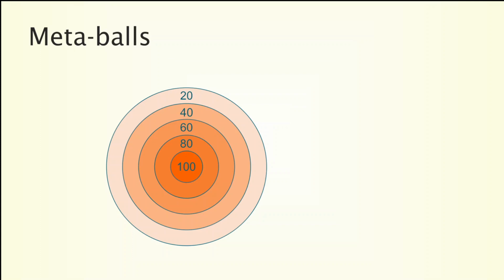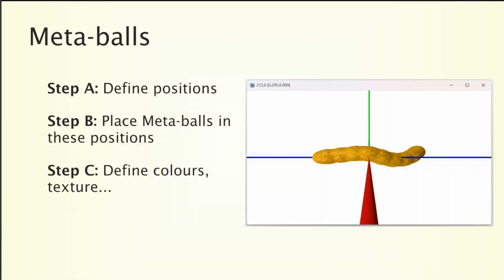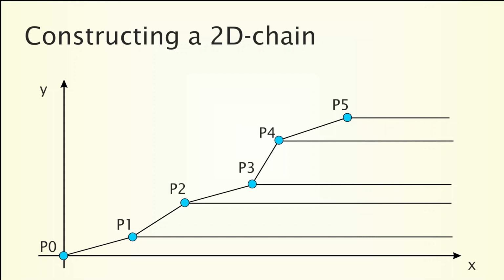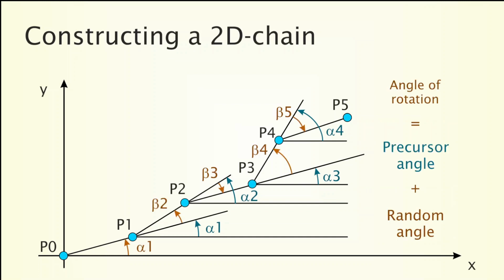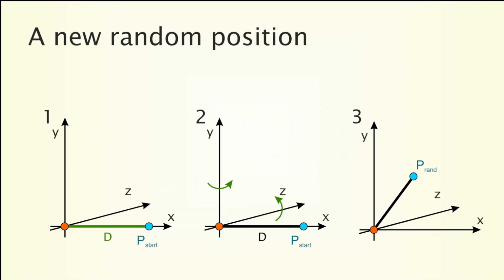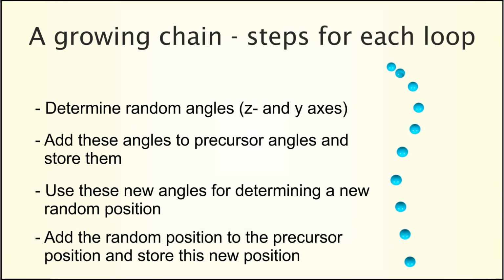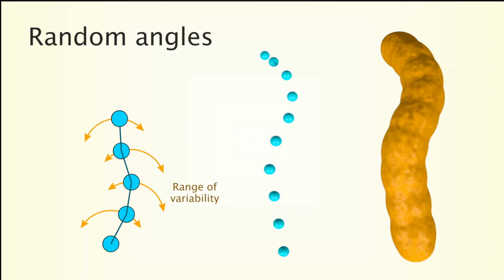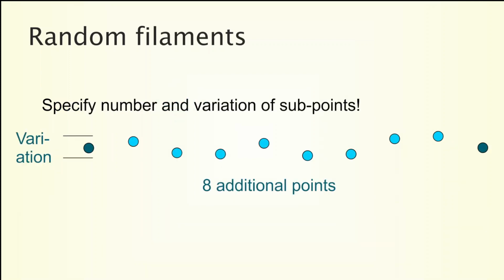Modeling nature - linear threads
I have been using script-based modelling of biological structures for about 20 years now and want to show you some general approaches here. This video is about linear threads. This is a relatively simple topic, but the basis for many, more sophisticated structures.

More information on this approach for modelling is available on my